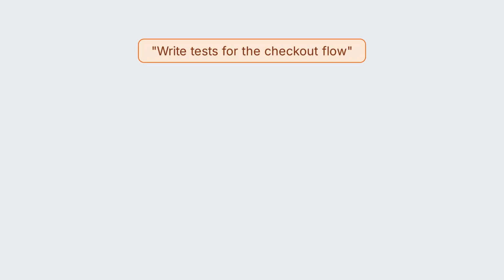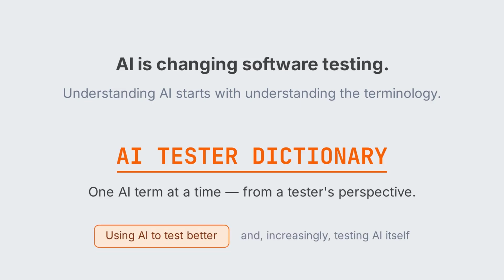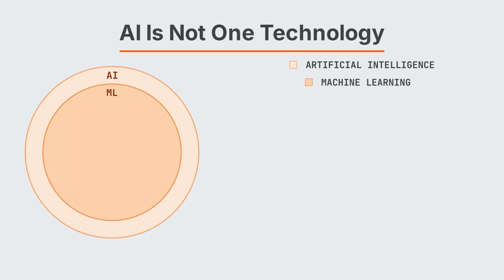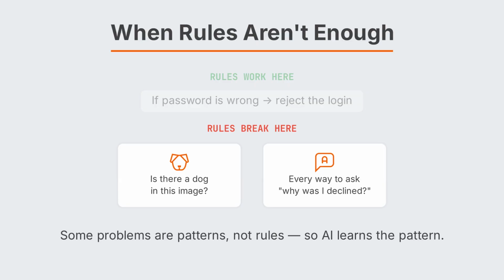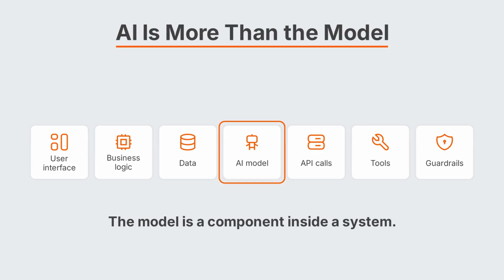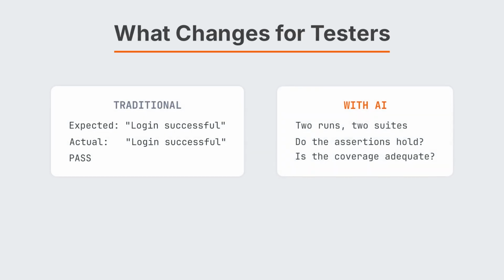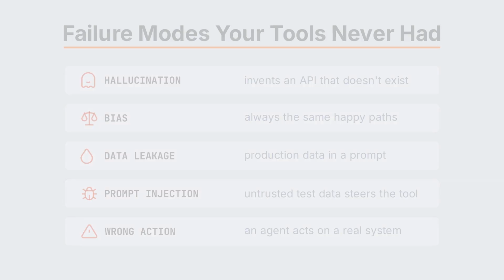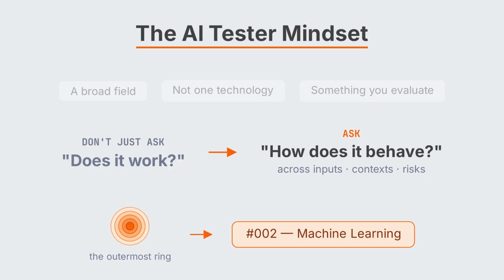AI Explained for Software Testers: What Actually Is AI? | AI Tester Dictionary #001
Ask an AI to write tests for your checkout flow. Ask again tomorrow, same prompt, and you get a different suite — one of which calls a method your codebase doesn't have. Software testing has always assumed the same input gives the same result. That's the first thing AI breaks.

Welcome to the AI Tester Dictionary — one AI term at a time, explained for people who test software. Mostly about using AI to test better, and increasingly, about testing AI itself.

This first episode covers what "artificial intelligence" actually means, how AI, machine learning, deep learning, generative AI and LLMs fit inside one another — and why an AI agent is not a kind of model, but a model plus tools, memory and a loop.

Then the part that matters day to day: what you actually check when an AI hands you thirty tests in a minute, why comparing against one exact expected value stops working, and the failure modes your tools never had before — hallucinated APIs, production data ending up in a prompt, prompt injection from untrusted test data, and agents taking action on real systems.

⏱️ Chapters
0:00  Same prompt, different tests
0:19  What the AI Tester Dictionary is
0:48  What "artificial intelligence" actually means
1:05  AI → ML → Deep Learning → Generative AI → LLM
1:36  When rules aren't enough
1:58  How AI works: training and inference
2:18  The model is only one part of the system
2:37  AI writing your test suite
3:04  Why "one expected value" stops working
3:24  Failure modes, and four questions to start with
3:59  The mindset shift

🔑 Key takeaways
• AI is a broad field, not one technology — and not a magic box that makes testing correct
• Machine learning, deep learning, generative AI and LLMs nest inside each other;
 AI agents sit outside, because an agent is a model plus tools, memory and a loop
• Whether AI writes your tests or sits inside the product, treat it as something you evaluate
• Stop asking "does it work?" and start asking "how does it behave across inputs,
 contexts and risks?"

#001 — Artificial Intelligence  ← you are here

Each term sits inside the one before it. We work inward, one ring at a time.
(Agents are the exception — an agent isn't a kind of model, it's built around one.)

#002 — Machine Learning: what it actually is, why automation isn't machine learning,
and how it reaches your pipeline first as test selection.